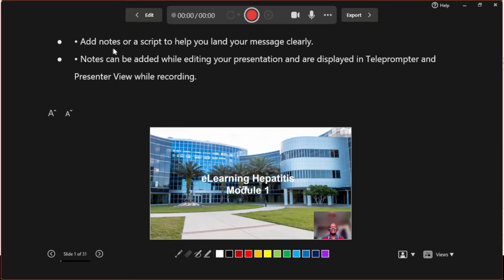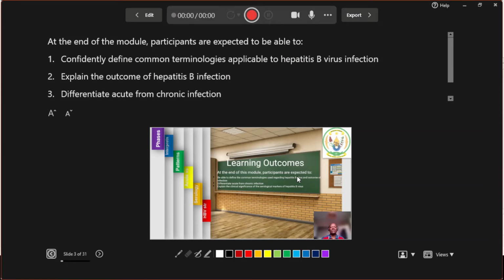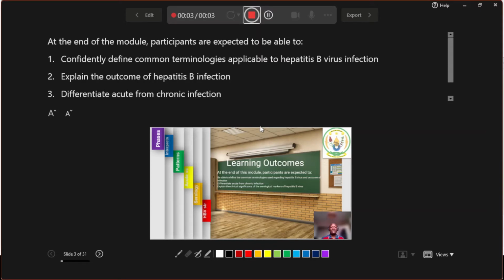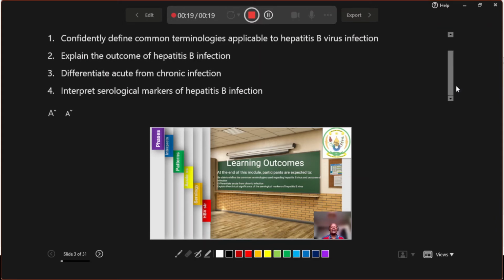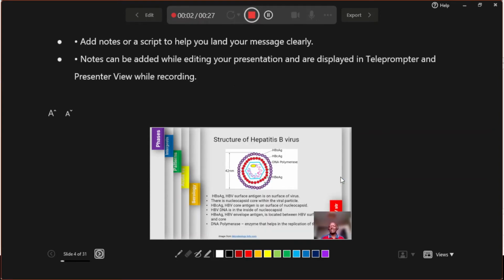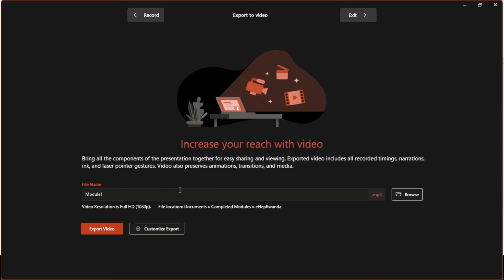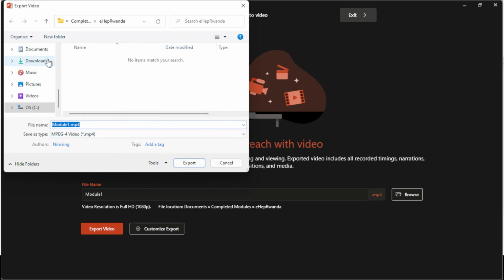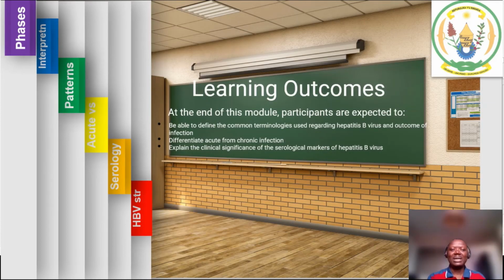How to use PowerPoint to make videos in windows 10 and 11 (2022) - a 5 minute demonstration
I am delighted to share with my subscribers more tips on how to produce videos on windows.
It is simple and easy. Intuitive and straightforward.
This tutorial complements the one I shared on the same topic that I used Mac to produce video from.